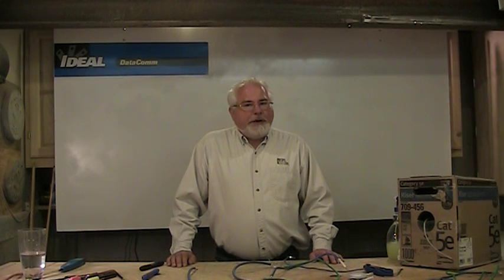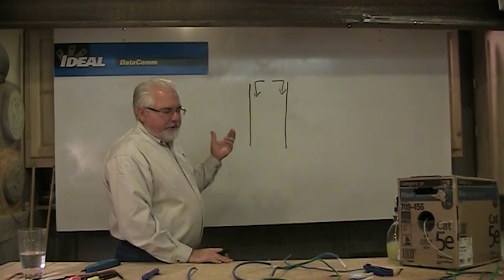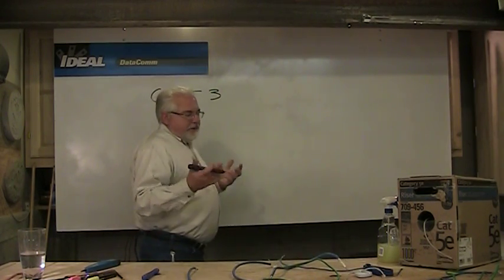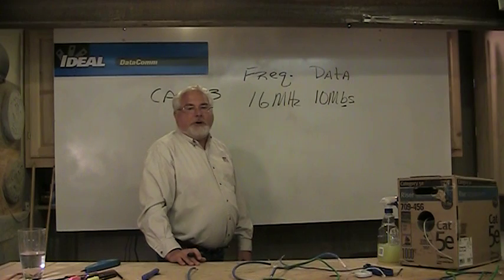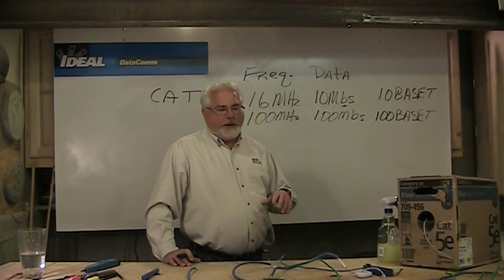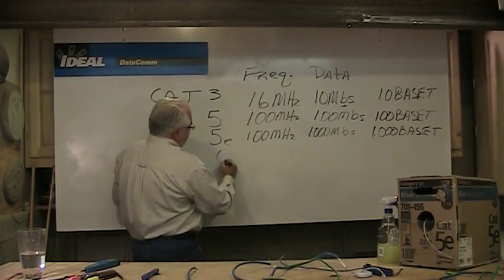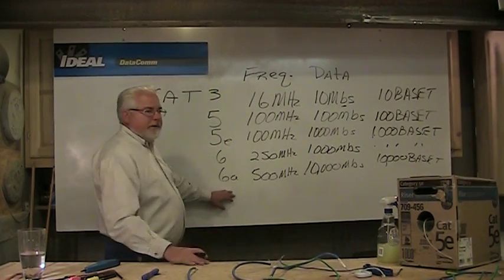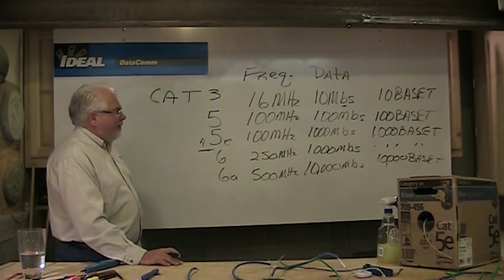UTP Cat 5e 6 6a Cabling Basics Part 1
Ron will cover the basics about UTP cabling for phone and data applications. He will explain all about the cabling and show you what to look for when buying the cable.